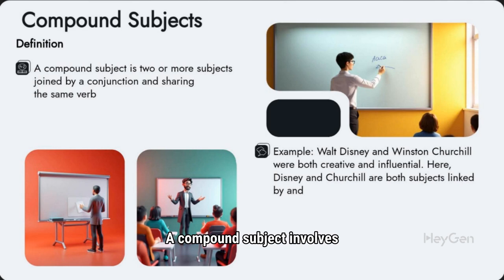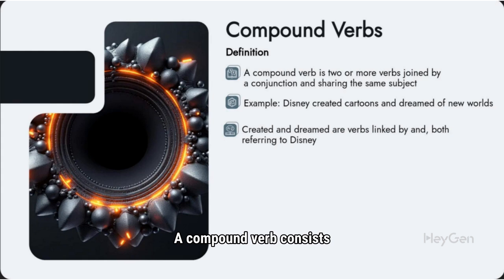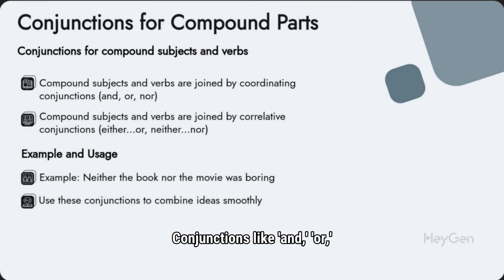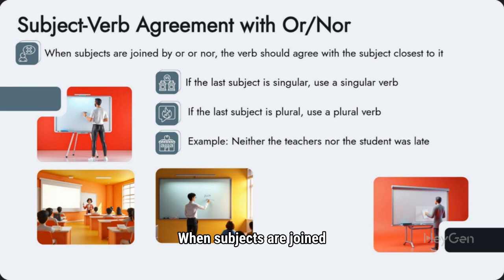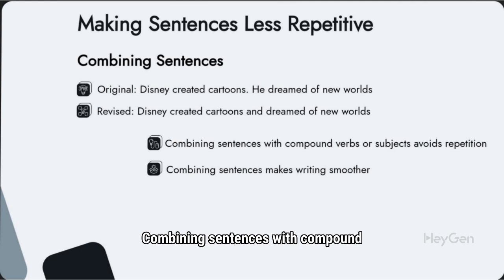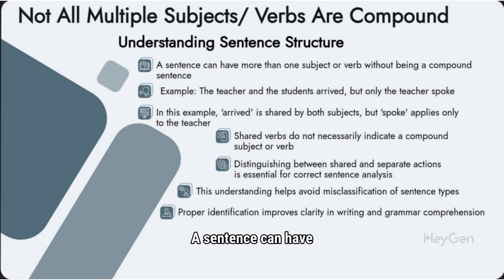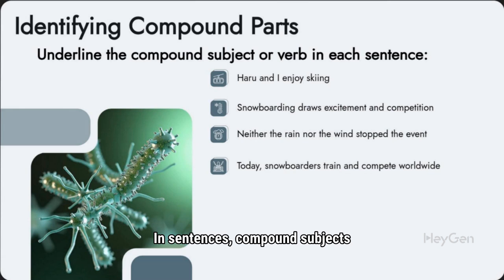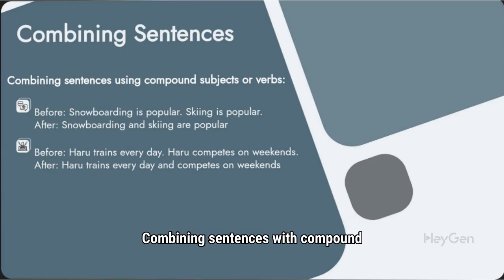Grade 8 - Chapter 6 - Lesson 4: Compound Subjects And Verbs